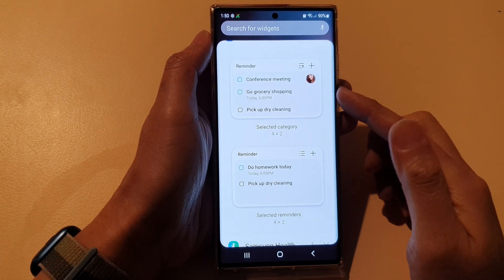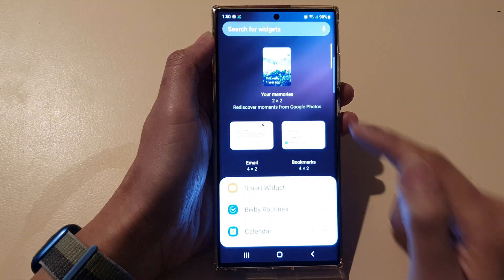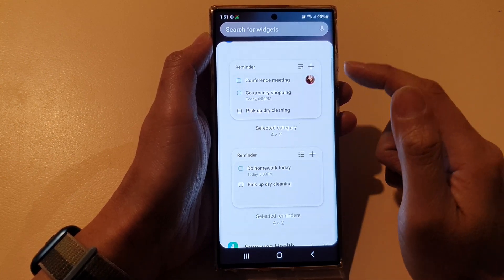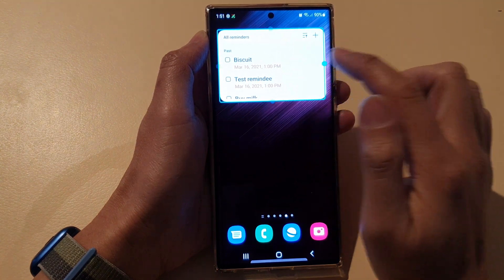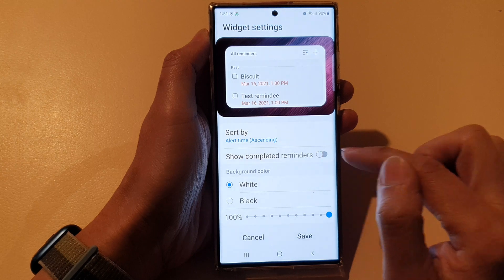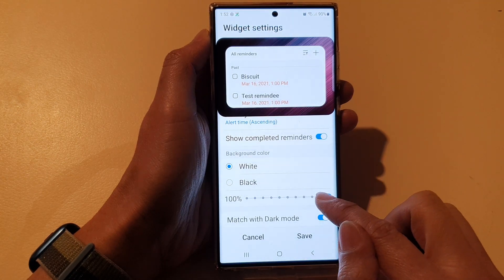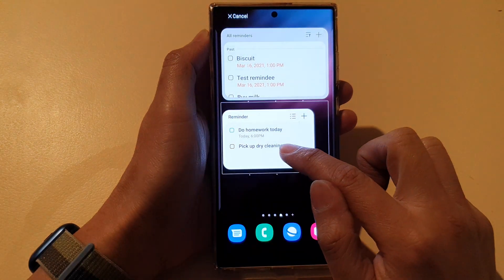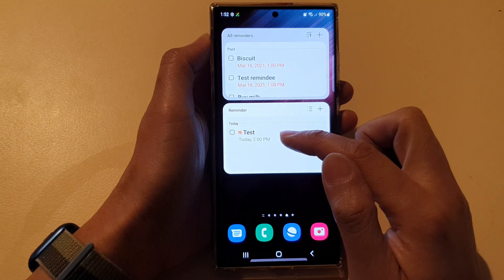Galaxy S22/S22+/Ultra: How to Add a Reminder Widget to The Home Screen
Learn how you can add a Reminder Widget to the Home Screen on the Samsung Galaxy S22/S22+/Ultra.